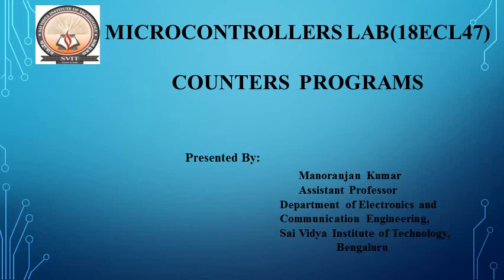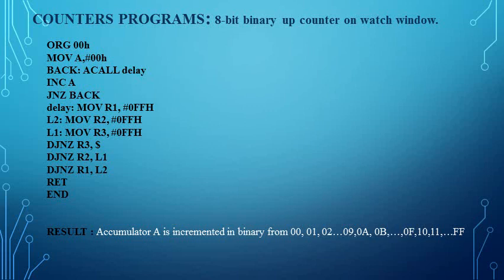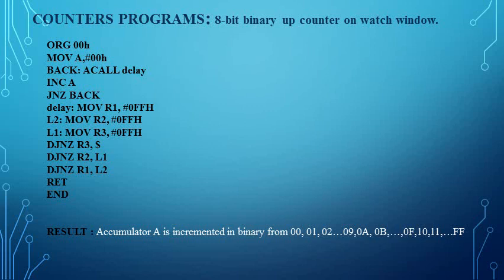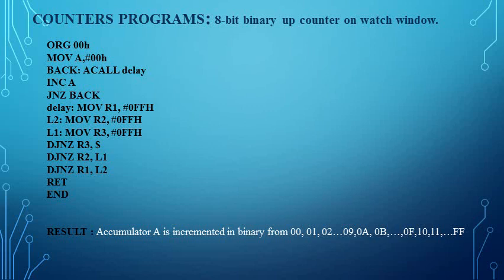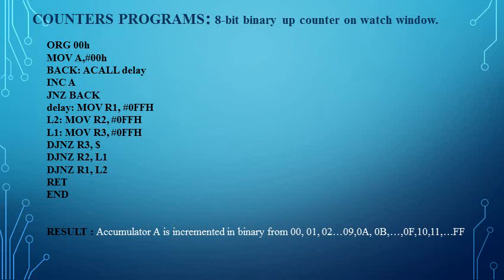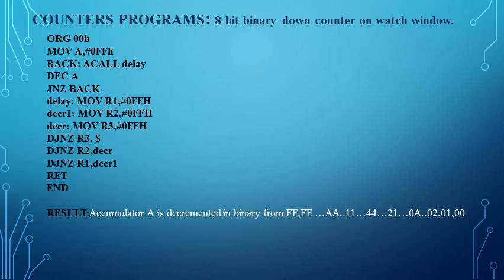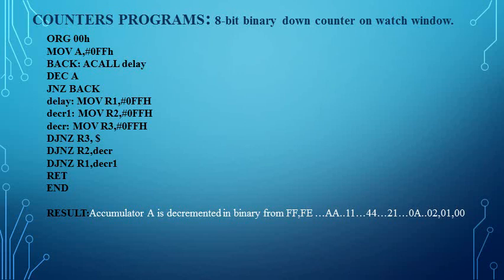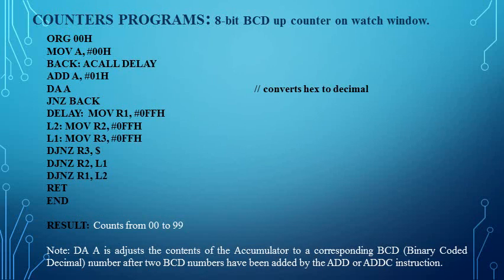Microcontroller lab - 18ECL47 Counters Program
8 bit  binary Up/Down and 8 bit BCD  Up/down Counters